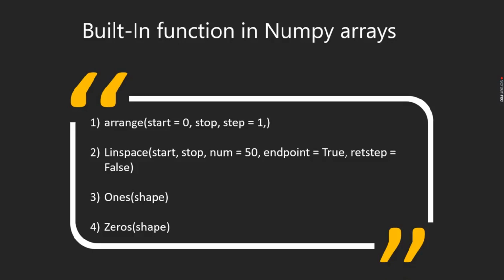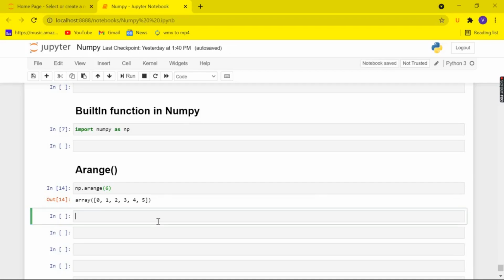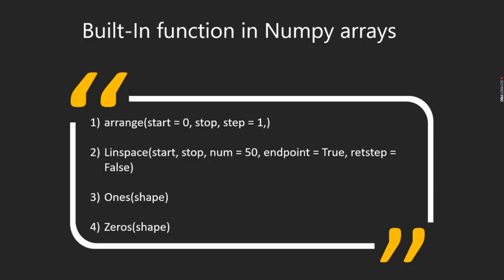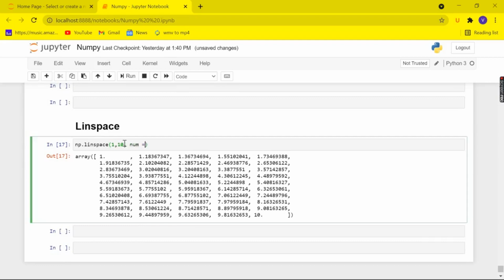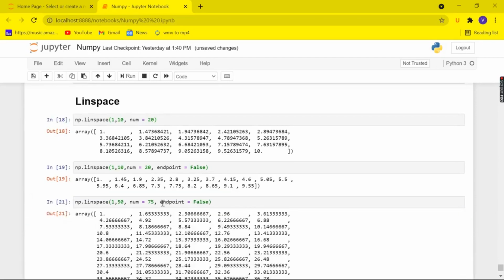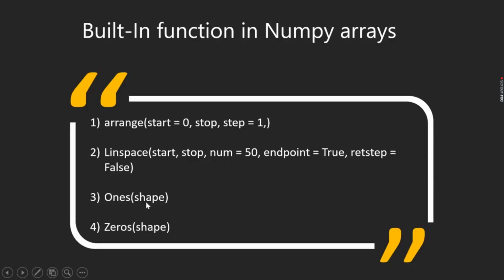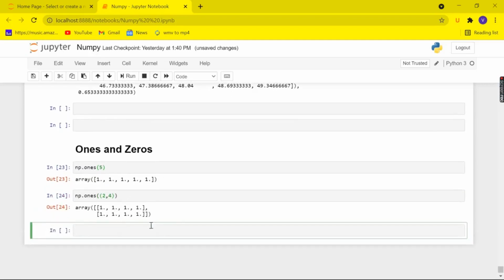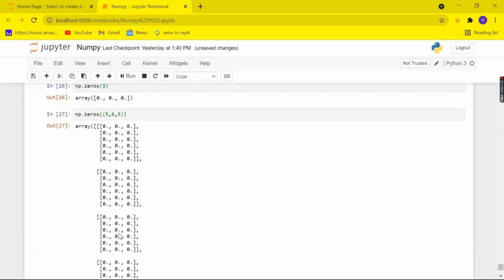Built-in functions in Numpy | Pre-defined functions in Numpy | Zorba Consulting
NumPy Statistical functions are very helpful in the domain of data mining and analysis of the huge amount of traits in the data.

Let us have a look at some of the popularly used functions

1. numpy.median() : Calculates the median value of the passed array.
2. numpy.mean() : Returns the mean of the data values of the array.
3. numpy.average() : It returns the average of all the data values of the passed array.
4. numpy.std() : Calculates and returns the standard deviation of the data values of the array.